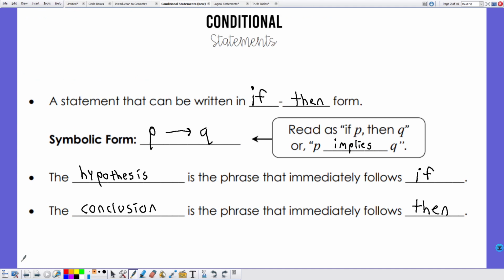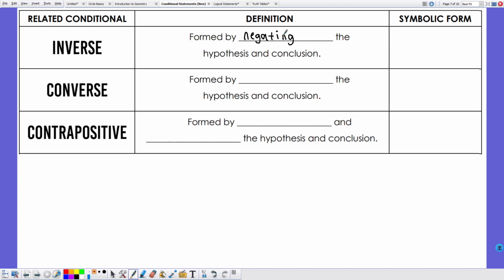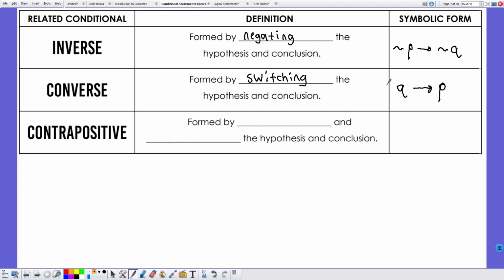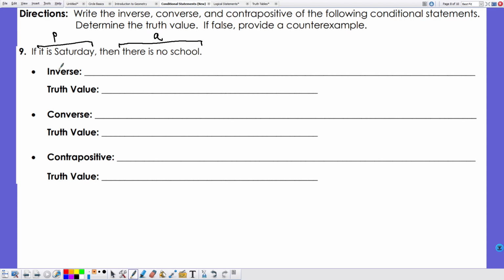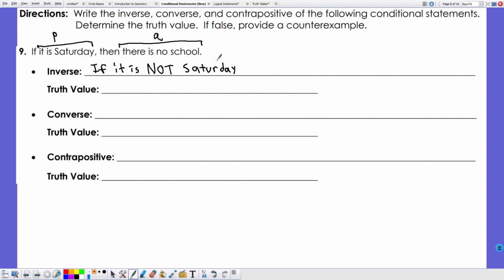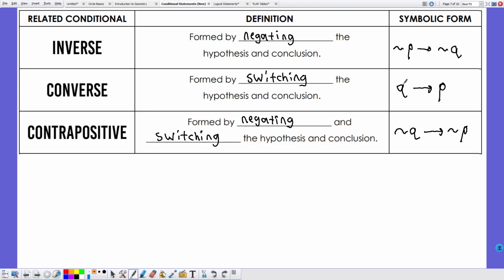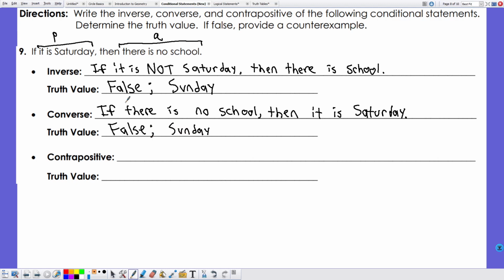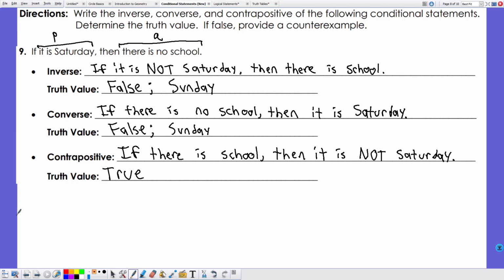Inverse, Converse, and Contrapositive